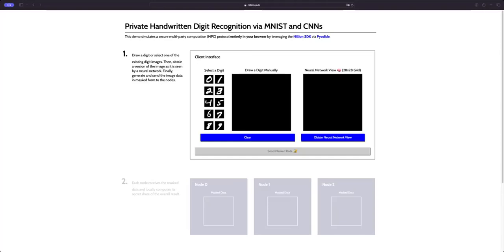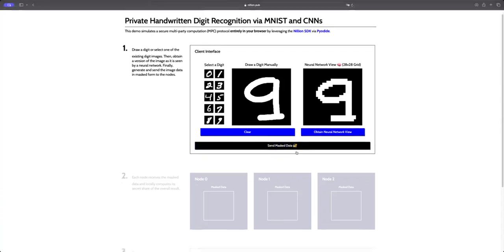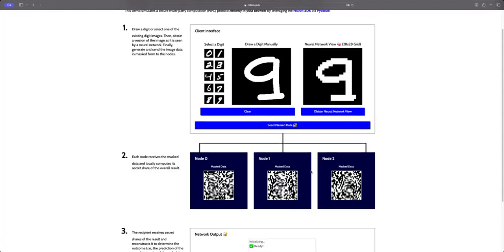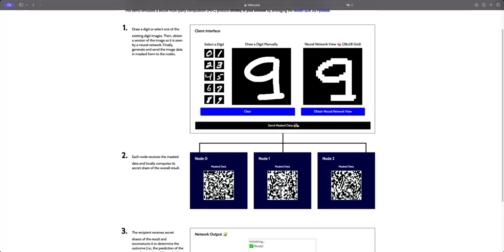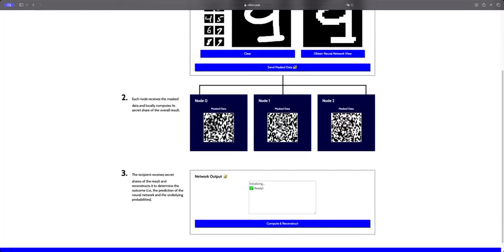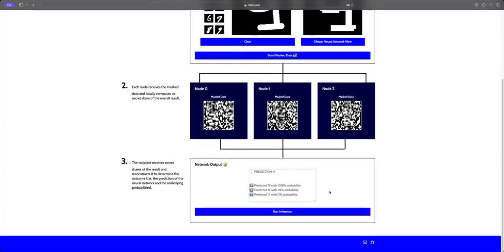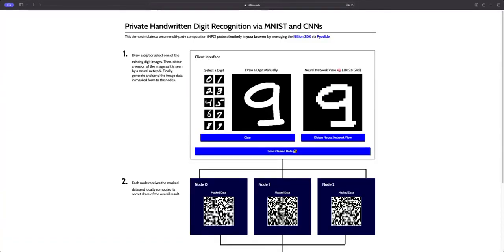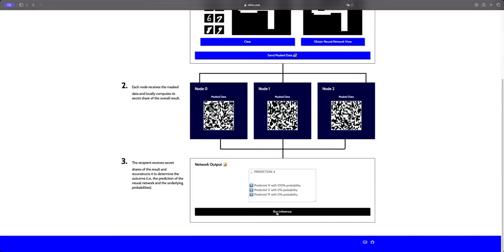Private AI Classification Demo: Digit Recognition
Private AI digit recognition classification demonstration using the Nillion SDK.